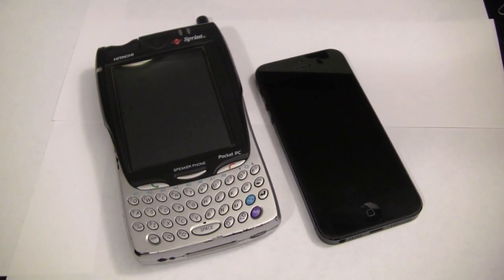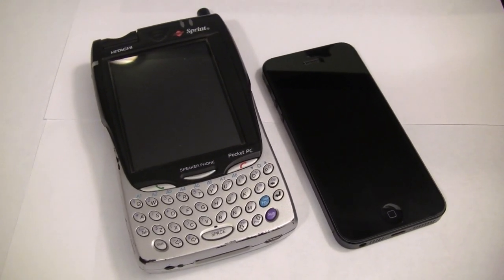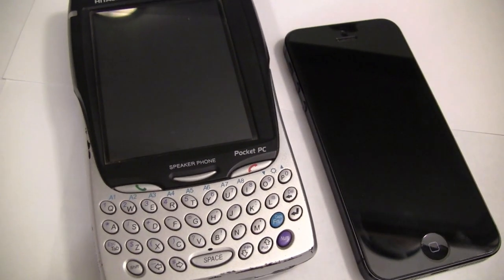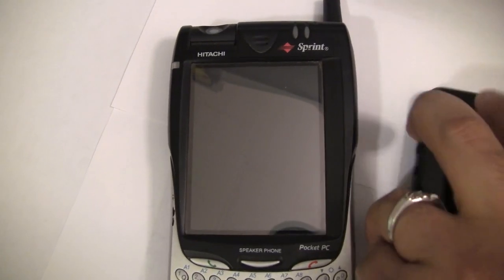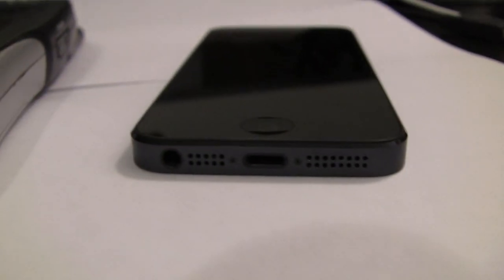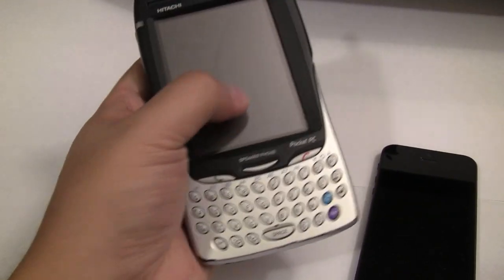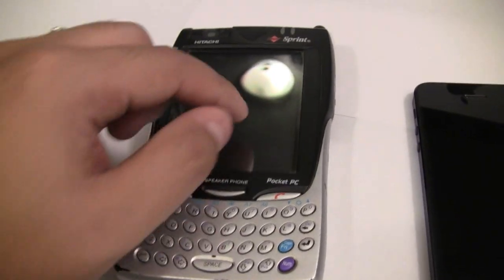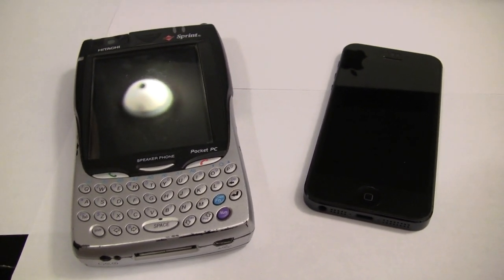Apple iPhone5 vs Hitachi SH-G1000 Demo Review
This is review of the Hitachi SH-G1000 smartphone from 2002, vs the current leader, Apple iPhone 5 from 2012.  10 year difference.